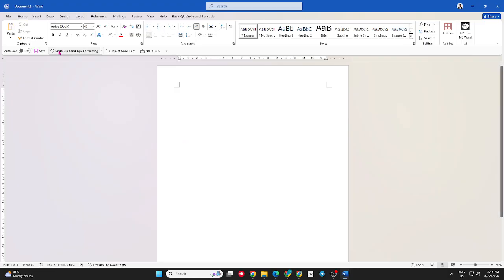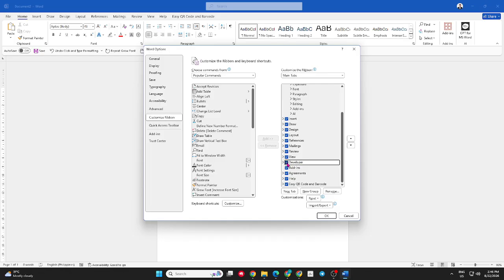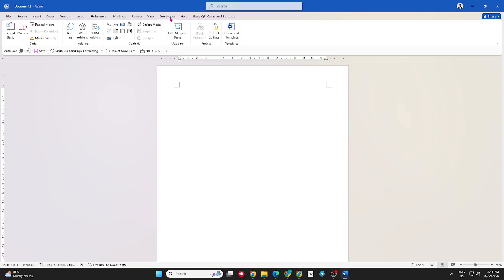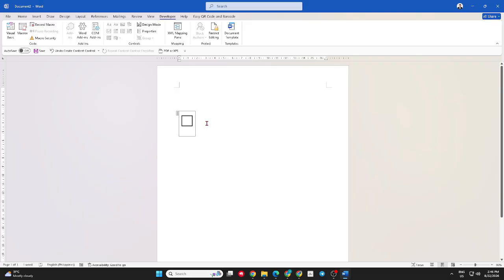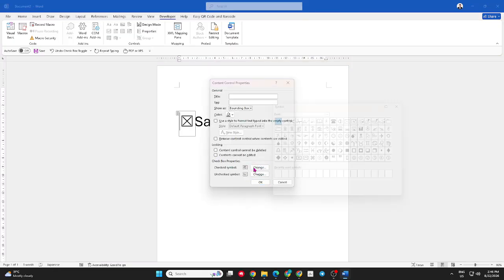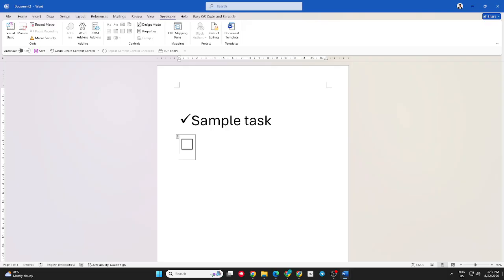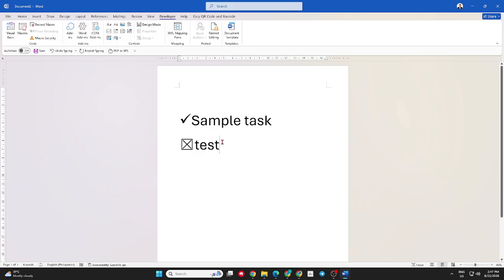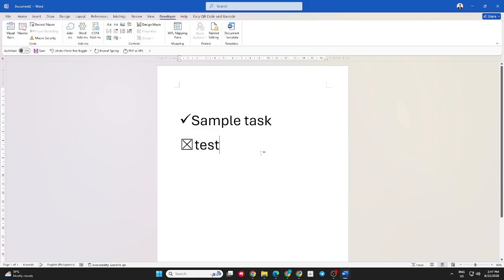How To Make A Checkable Box In Word Using Microsoft Word [2026 Guide]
In this video, we dive into the step-by-step process of creating checkable boxes in Microsoft Word for 2026. Whether you're designing a checklist, forms, or interactive documents, this guide will equip you with the tools you need to enhance your Word documents effortlessly.

By the end of this tutorial, you'll confidently know how to insert and customize checkable boxes in your Word documents.